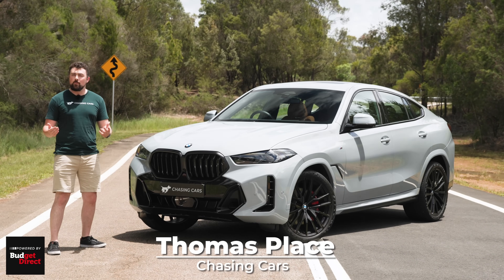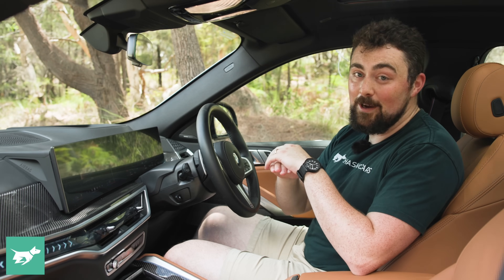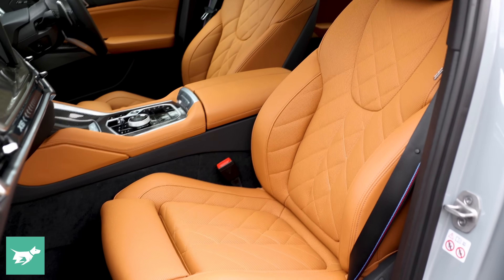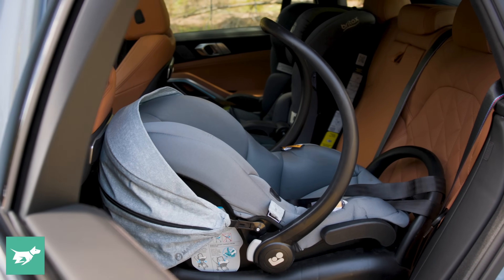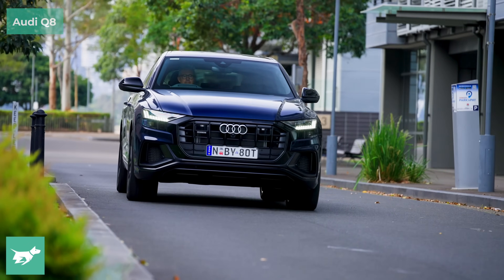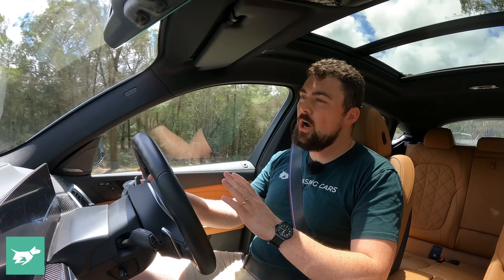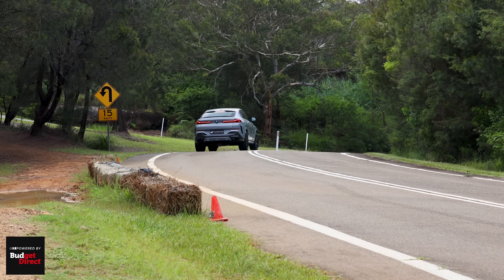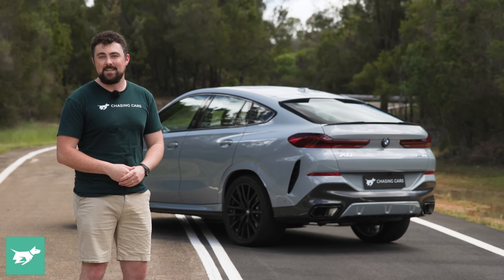The Smooth Six-Cylinder Is Perfect! (BMW X6 2024 Review)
Detailed review and test of the 2026 BMW X6 xDrive40i M Sport, including B58 engine, handling, interior, price and more.

The BMW X6 is the coupe-SUV (or SAV) iteration of the BMW X5 large luxury SUV. It has a sloping roofline and vaguely more athletic styling. But it's still a substantial, heavy crossover.

Our test car has BMW's famed B58 petrol 3.0-litre engine with six inline cylinders. It's a good fit for the X6, which is a direct rival to the Mercedes GLE Coupe and Audi Q8.

Time codes:
0:00 - Intro
1:05 - Pricing and engines
1:29 - Sweet spot
1:47 - LCI styling changes
2:50 - Interior
8:58 - Back seats
10:17 - Fitting baby seats
11:26 - Boot space
13:10 - X6 vs X5 boot
13:32 - Fuel economy
14:05 - Servicing and warranty
14:38 - Driving dynamics
23:15 - Our verdict

Chasing Cars makes Australia's most independent new car reviews.